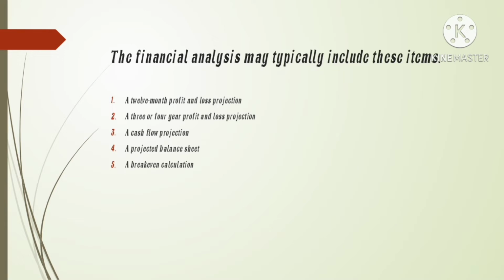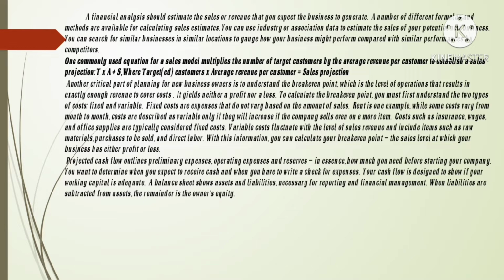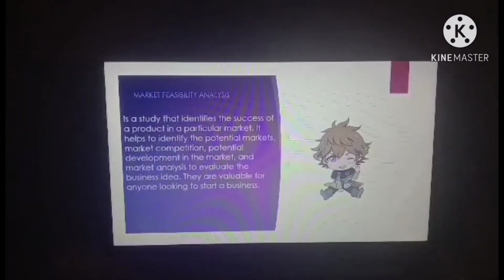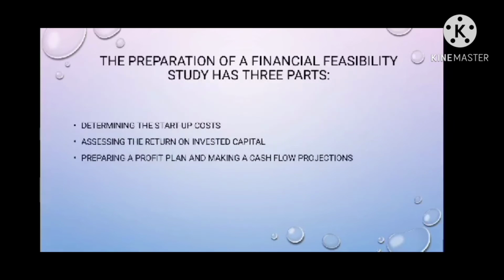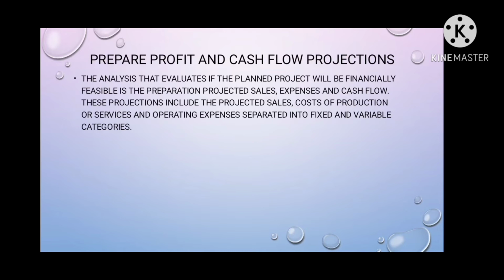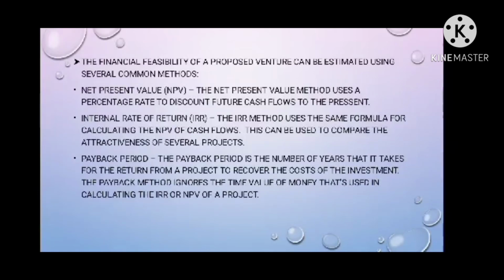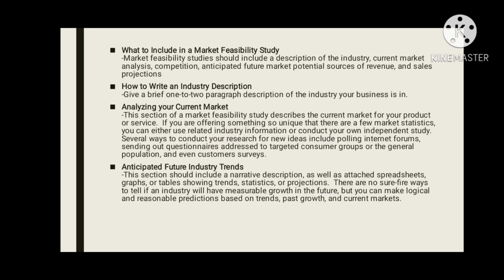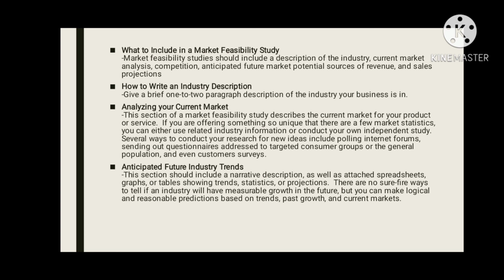FINANCIAL FEASIBILITY ANALYSIS (PRT1)